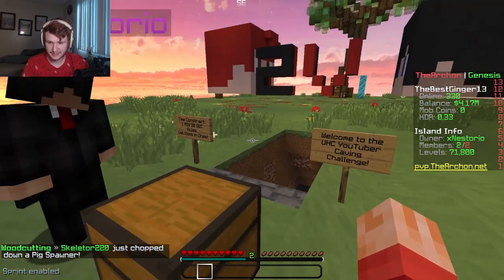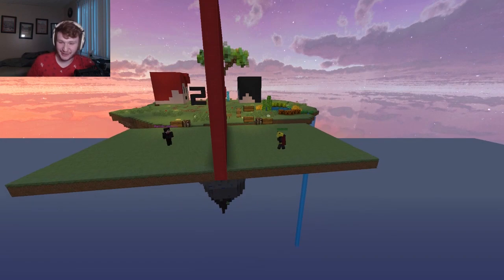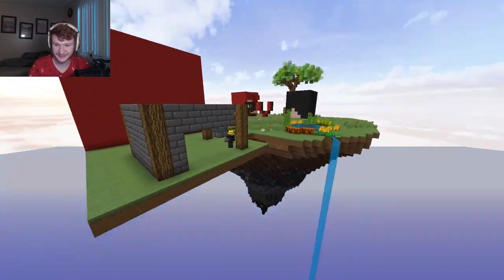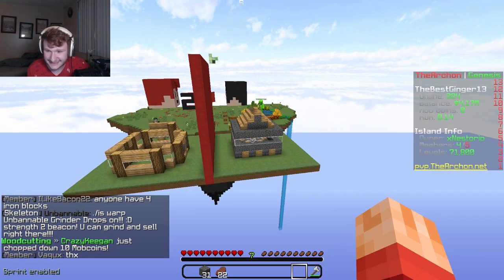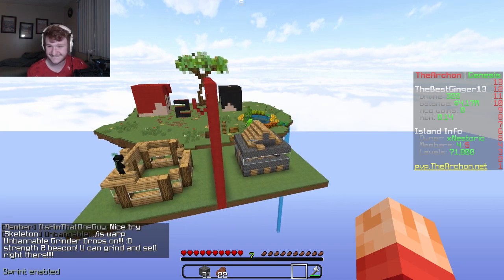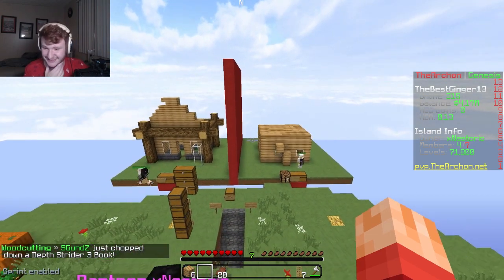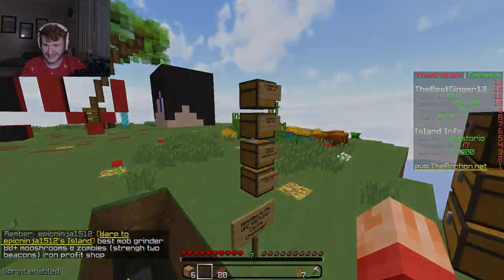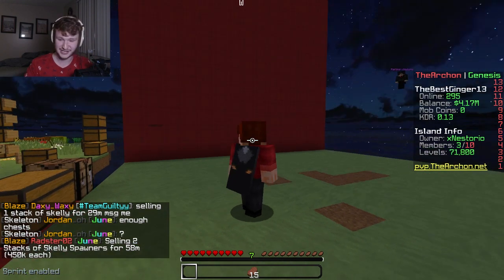Which PvP YouTuber is the BEST at Building?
IP: ginger.archonhq.net